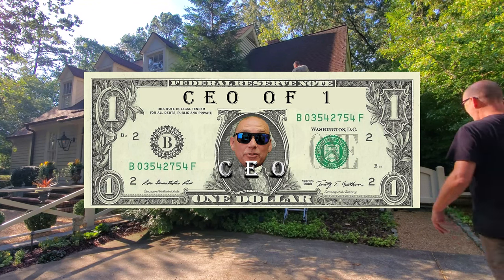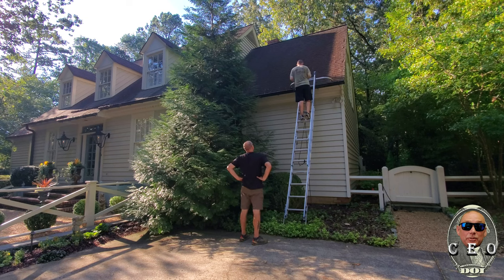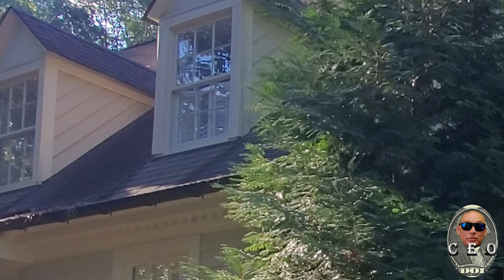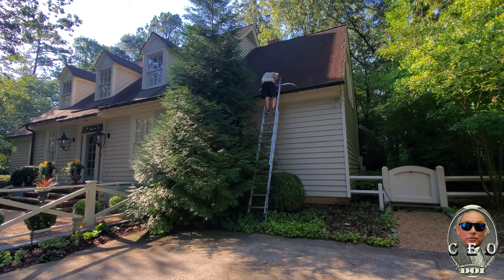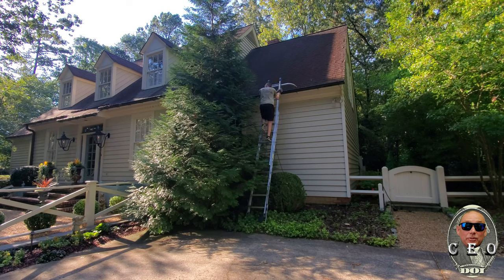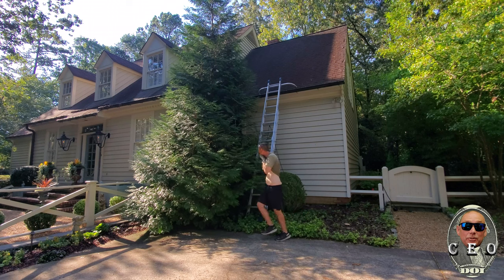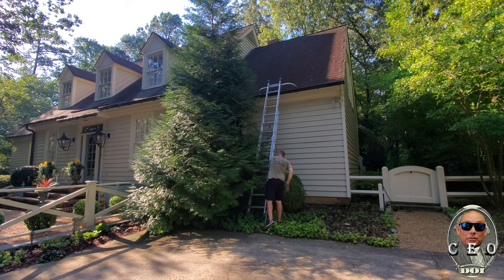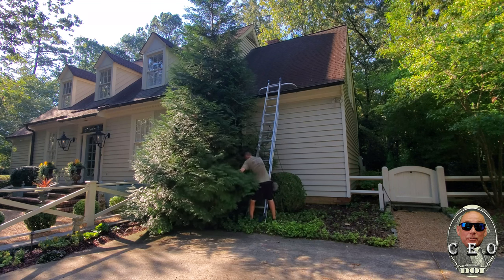Does this roof need a ROOF WASH OR TREATMENT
Softwashing and pressure washing are two methods used to clean the exterior surfaces of homes, but they differ in terms of technique, pressure, and the types of surfaces they’re suited for.
Softwashing:

    Low Pressure: Softwashing uses low-pressure water combined with cleaning solutions to remove dirt, mold, mildew, and algae from surfaces. The pressure is typically around 100-500 PSI (pounds per square inch).
    Cleaning Solutions: It relies heavily on biodegradable cleaning detergents, often including sodium hypochlorite (bleach), surfactants, and water, to break down contaminants on surfaces.
    Surface Application: Softwashing is ideal for delicate surfaces such as:
        Roofs (asphalt shingles, tile)
        Vinyl siding
        Stucco
        Wood (decking or fencing)
        Screens or windows
    Long-lasting Results: The cleaning solutions used in softwashing not only clean the surface but also help to prevent the regrowth of mold, mildew, and algae, offering longer-lasting results.
    Less Risk of Damage: Because it uses lower pressure, there's less risk of damage to surfaces like roofing or siding that can be harmed by high-pressure washing.

Pressure Washing:

    High Pressure: Pressure washing involves blasting water at high pressure, typically ranging from 1,500 to 4,000 PSI, to remove dirt, grime, and surface stains.
    No Detergents Needed: While detergents can be used, pressure washing often relies purely on the power of water to scrub surfaces clean.
    Surface Application: It’s best for hard, durable surfaces like:
        Concrete (driveways, sidewalks, patios)
        Brick
        Stone
        Metal
    Risk of Damage: If used on more delicate surfaces, high-pressure water can cause significant damage, such as stripping paint, denting siding, or damaging roofing materials.
    Instant Results: Pressure washing offers immediate visual results, as it can quickly remove visible dirt and stains.

Which Should You Use?

    Softwashing is better for more delicate or treated surfaces that need cleaning but could be damaged by high pressure.
    Pressure washing is ideal for heavy-duty cleaning of hard surfaces that can withstand the force of high-pressure water.

Many professional cleaning services use both methods depending on the surface and the level of grime buildup.

Softwashing: Detailed Overview

    How It Works:
        Cleaning Solutions: Softwashing primarily relies on chemical cleaning agents to do the work, while the low-pressure water helps to rinse away the loosened dirt and contaminants.
        Detergents: These solutions typically include surfactants (to loosen dirt), sodium hypochlorite (to kill mold, mildew, algae), and water. These biodegradable solutions are usually left on the surface for a few minutes, allowing them to break down contaminants before being rinsed off.

    Ideal Uses:
        Roofs: Asphalt shingles and tile roofs are prone to mold, algae, and moss growth. Softwashing safely removes these without causing physical damage.
        Vinyl Siding: Vinyl can warp or crack under high pressure, making softwashing the safer option.
        Stucco and Brick: Delicate stucco surfaces or soft bricks can be damaged by high pressure. Softwashing helps clean them without chipping or breaking.
        Wood Surfaces: Softwashing can gently clean wooden decks and fences without splintering or gouging the material.
        Windows: The low pressure prevents damage to glass and seals, while still effectively cleaning grime, mold, and mildew.

    Pros:
        Safe for Delicate Surfaces: Minimal risk of damage to delicate materials.
        Long-lasting Results: Because softwashing kills organisms like mold and algae, it provides a longer-lasting clean.
        Environmental Friendly Options: The detergents used are often biodegradable.
        Lower Water Usage: Softwashing typically uses less water than pressure washing.

    Cons:
        Slower Process: Because softwashing relies on chemicals and low pressure, it can take longer than pressure washing to complete.
        Requires Chemical Application: The use of chemicals means you must ensure proper dilution and avoid overuse, especially near plants and landscaping.

Pressure Washing: Detailed Overview

    How It Works:
        High Pressure: Pressure washing uses highly pressurized water, without relying much on cleaning agents. It is best for removing surface-level dirt, grime, and stains through sheer force.
        Pressure Levels: The pressure can range from 1,500 PSI for lighter jobs to over 4,000 PSI for heavy-duty cleaning.

    Ideal Uses:
        Concrete Surfaces: Driveways, sidewalks, patios, and parking lots can easily be cleaned using pressure washing. It’s powerful enough to remove tough stains like oil, rust, and deep-seated grime.